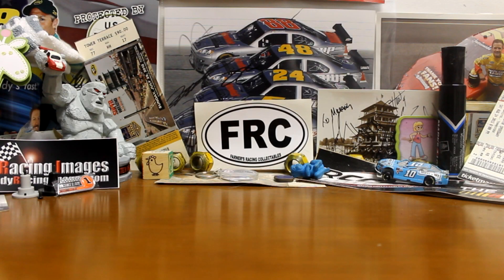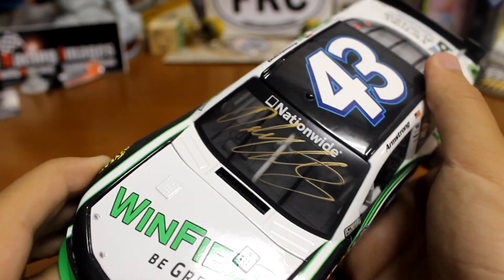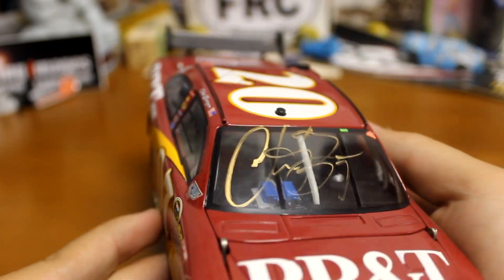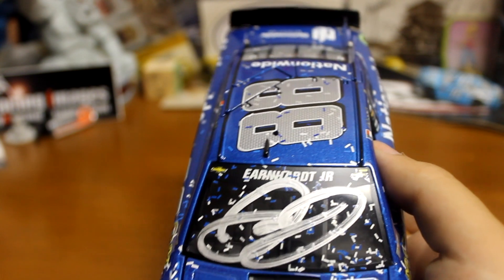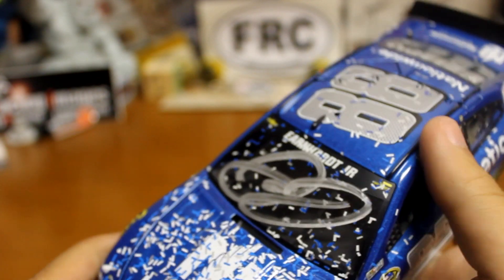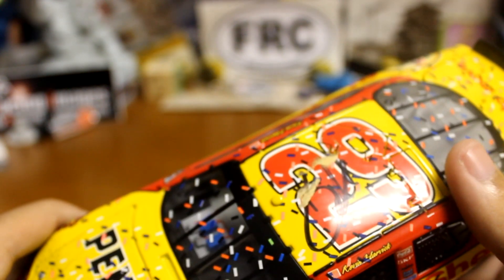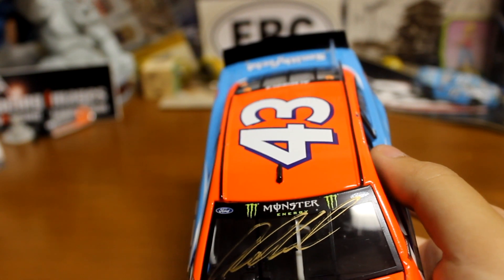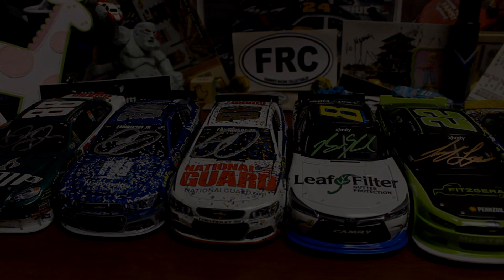Autographs From the 2017 Brickyard 400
Instagram username: windVOW8820